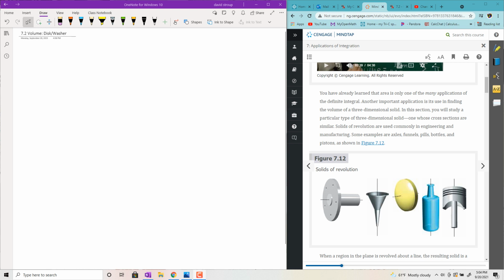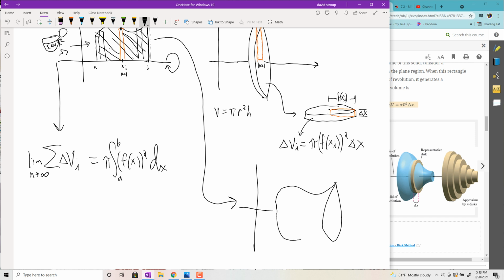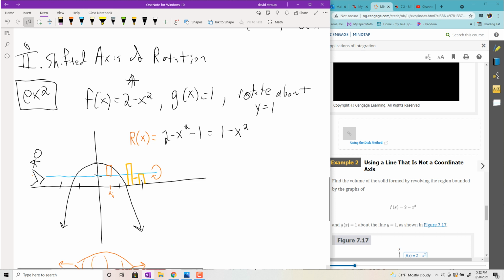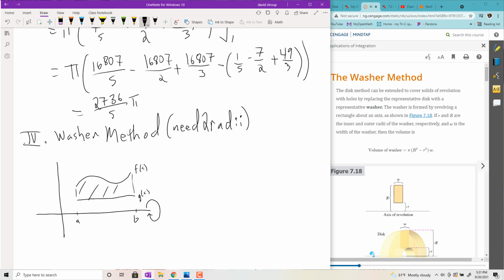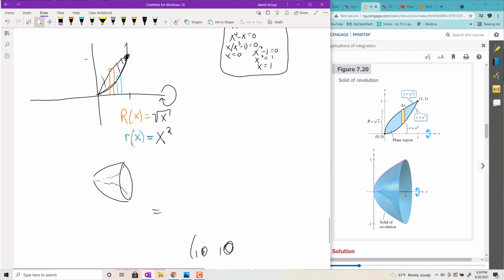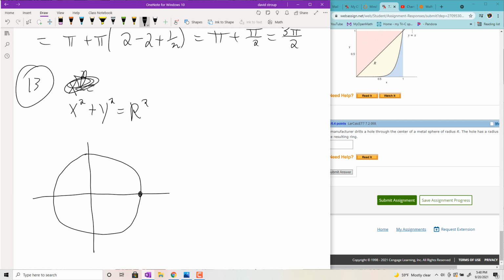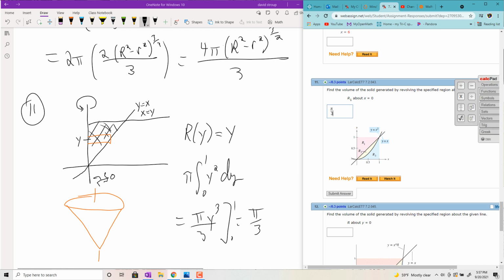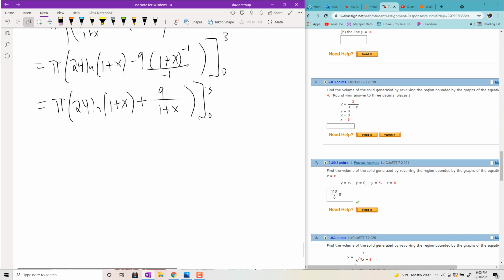7.2 MTH 1620